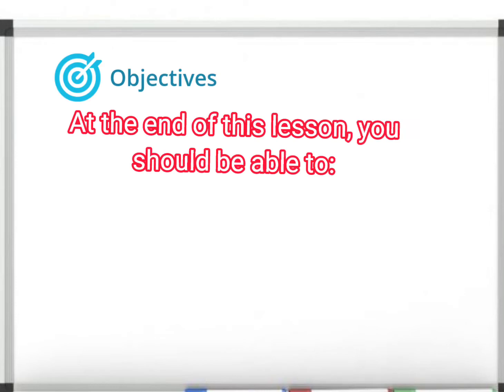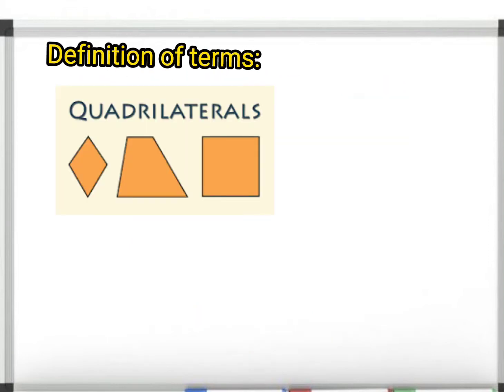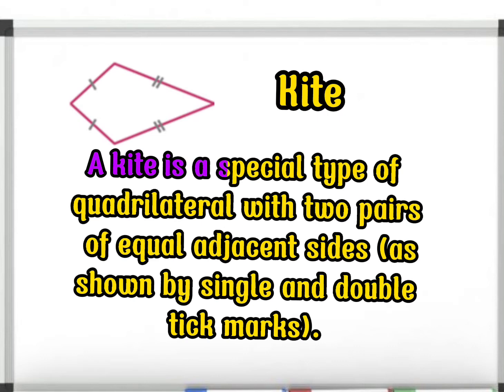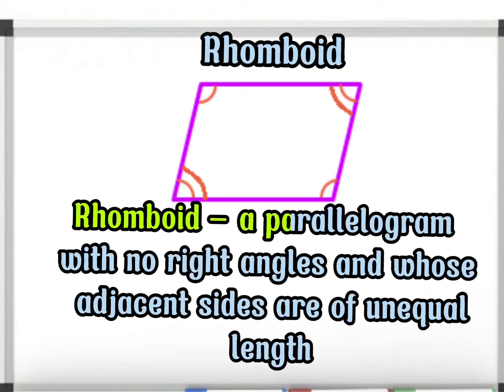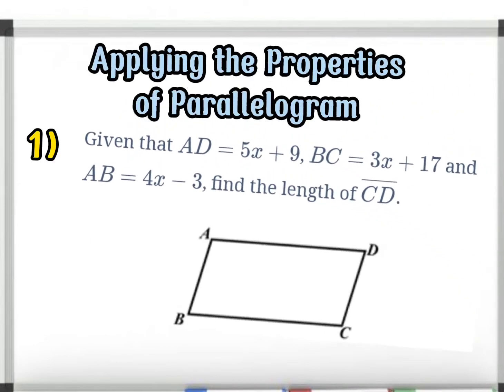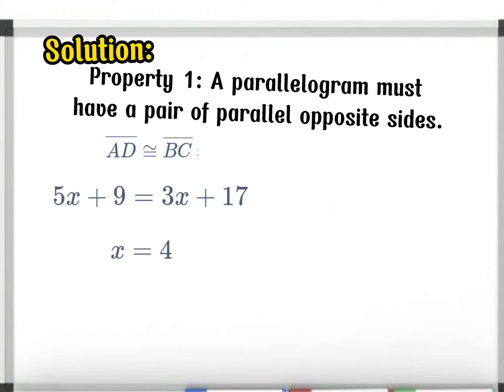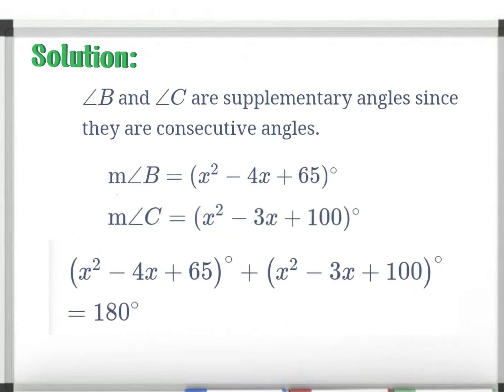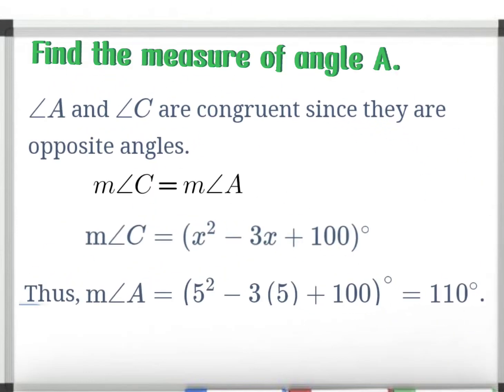Introduction to Quadrilateral | MathALAS@Absolon TV 2